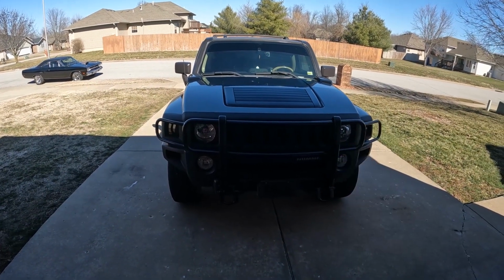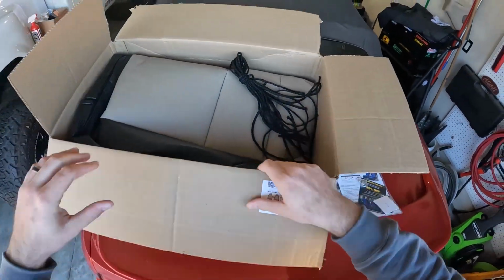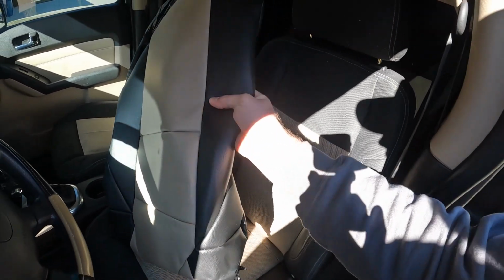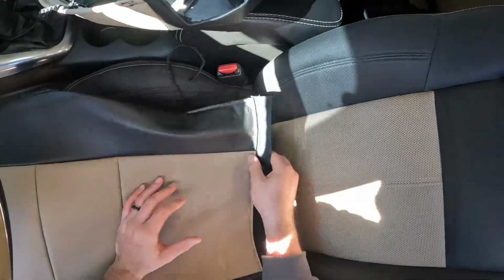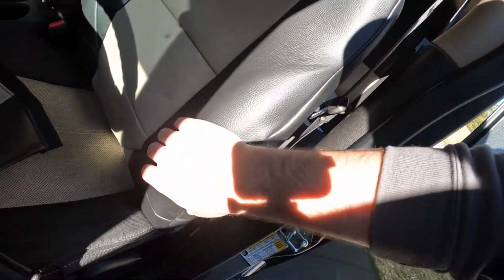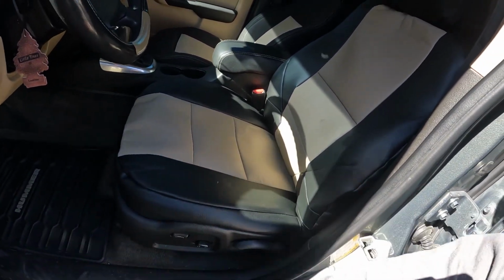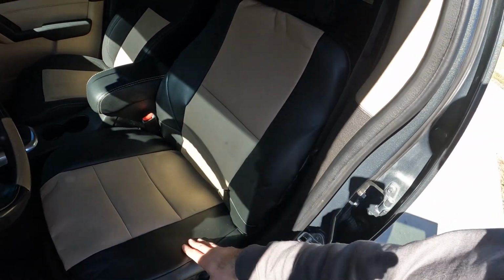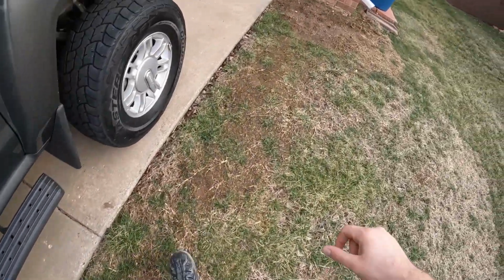The ULTIMATE Seat UPGRADE for your Hummer H3!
The best custom fit seat covers for your Hummer H3 or H3T!

CONSOLE COVER

▫️BADZ71 Build ▫️
-1997 Chevy K1500
-5.7 Vortec
-F44 HD 14 Bolt Rear End
-JBA Short Tube Headers
-Jones Turbine Resonators
-Airaid Intake
-Olympic white tricoat violet pearl paint
-6" Rough Country Lift
-Bilstein 5100 shocks
-Illusion purple powder coat
-20x12 Anthem Avenger wheels
-35x12.50 Venom XT Tires
-Boost Auto Parts Tow Mirrors with sequential switchback
-R1 Concepts Brakes

=MUSTANG=
-2006 Mustang GT
-20" Staggered KMC Wheels
-Roush Air Intake
-Cervinis GT500 Hood
-Louvers, Mirror Covers, Side Scoop from American Muscle
-Custom cut Shelby Super Snake stripes

Wanting to upgrade your tow mirrors, or get the same lights I have? Click below!